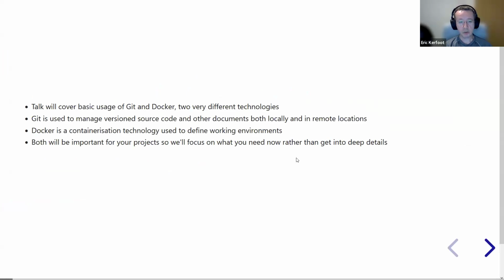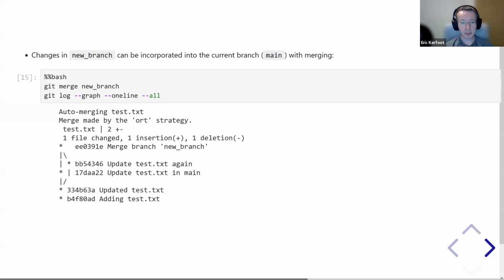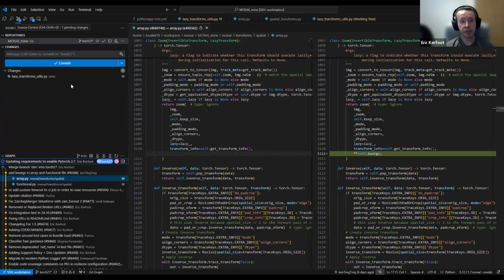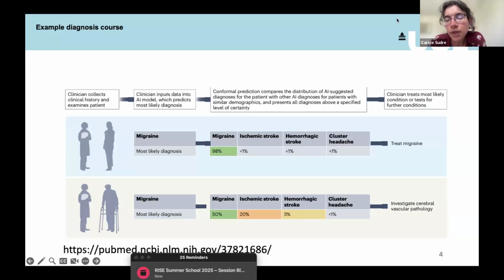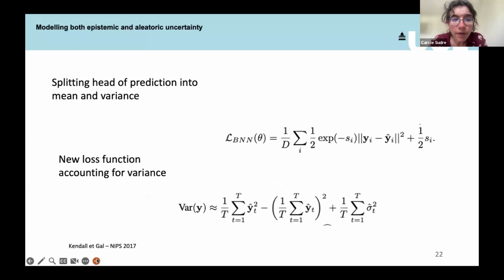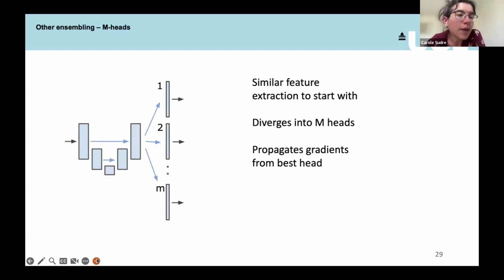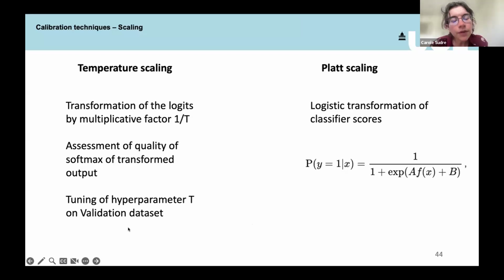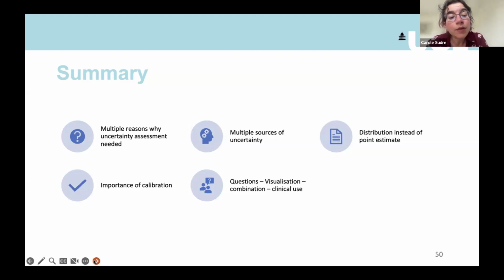RISE-MICCAI 2025 Summer School - Day 5 (July 18, 2025)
The RISE-MICCAI Online Summer School took place over five days, when attendees participated in hands-on tutorials, technical and soft-skills lectures, interactive Q&A sessions and networking opportunities designed to enhance their research toolkit and connect with peers worldwide.
Topic discussed in this session include:
- Introduction to Git and Docker
- Uncertainty quantification in medical image analysis